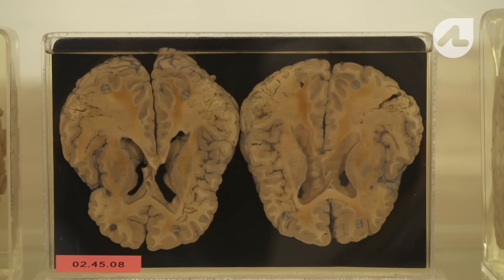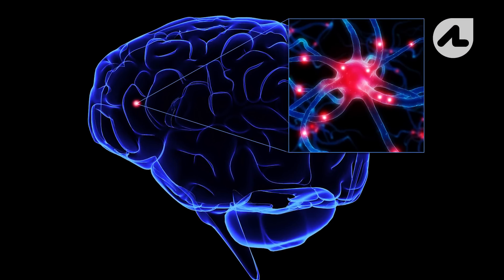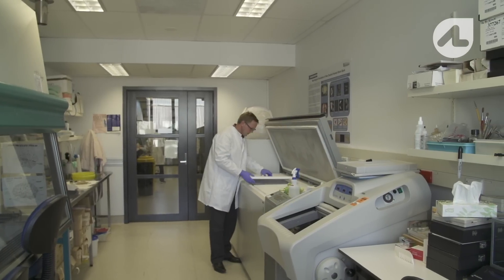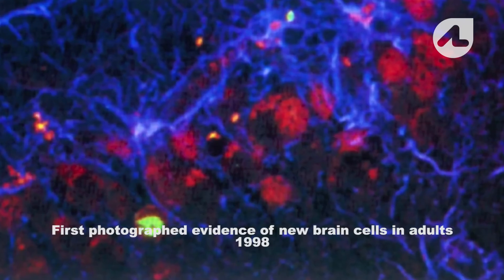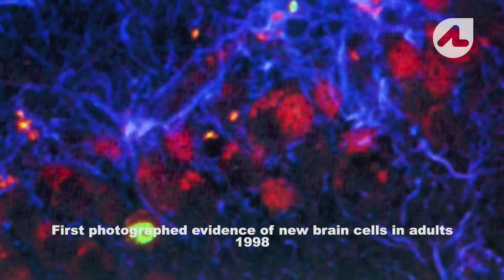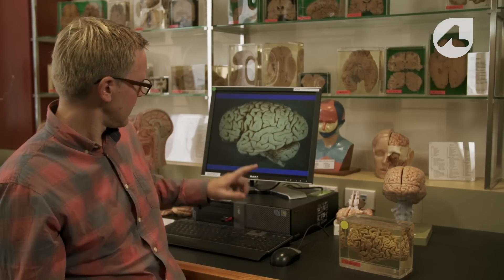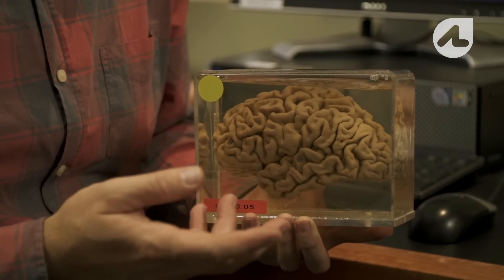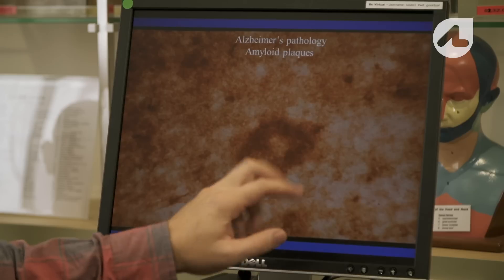The Brain Bank - Auckland University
The Human Brain Bank houses one of the most extensive collections of human brain tissue in the southern hemisphere. The donated brain tissue provides scientists with vital clues about neurodegenerative diseases such as Alzheimer's, Huntington's and Parkinson's.